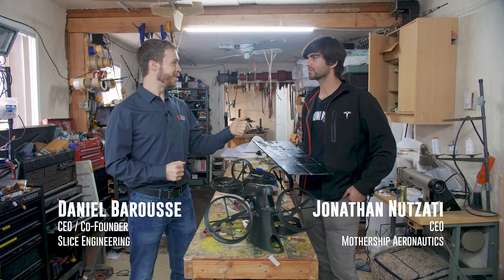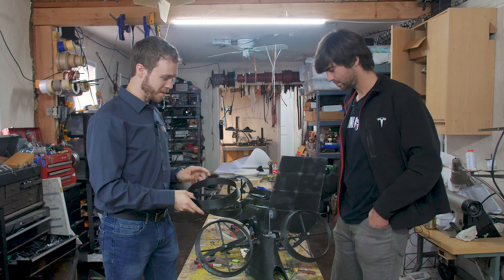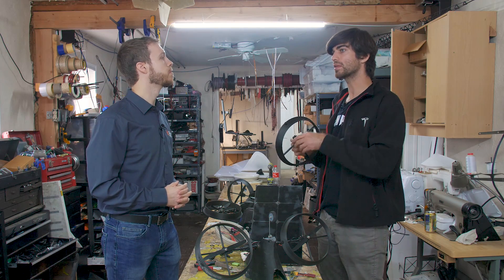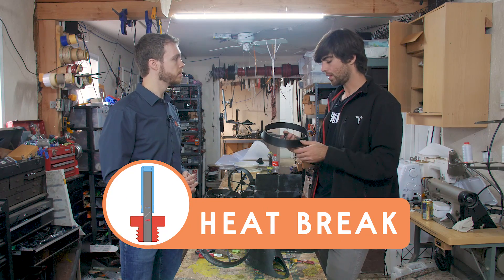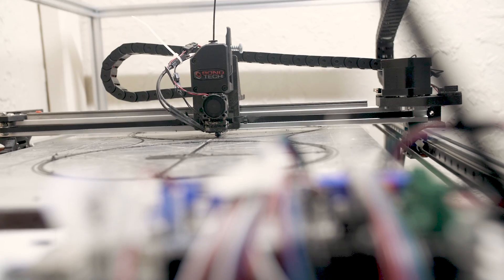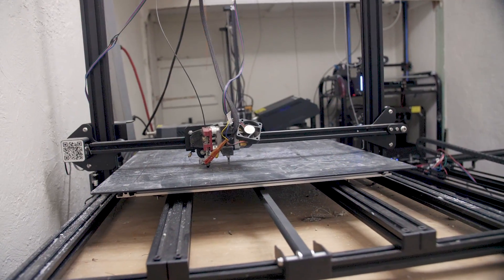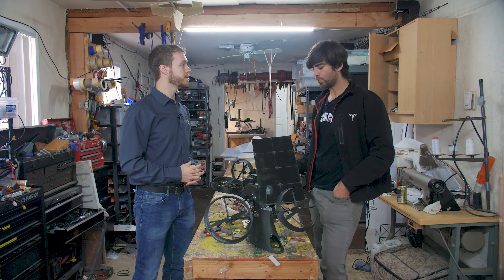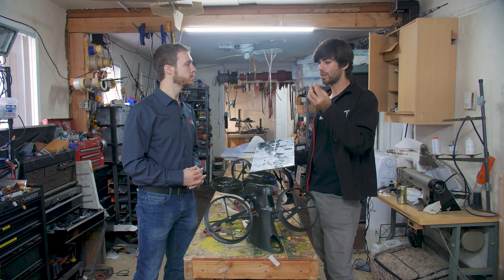Can You 3D Print Solar Panels on Blimps?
Go behind the scenes with Mothership Aeronautics to see how they are using 3D printing technology from Slice Engineering to create the next generation of solar-powered lighter than air aircraft!

Products mentioned in the video:
1. Mosquito Magnum hotend
2. indestructible Vanadium Nozzle

Thank you to Jon and the whole Mothership team for letting us come out and shoot this video!